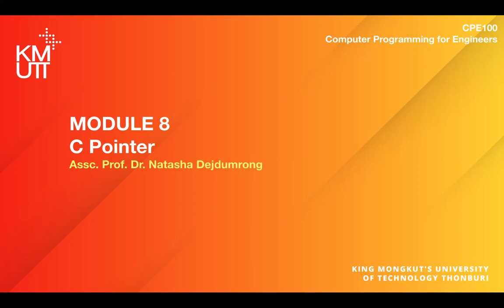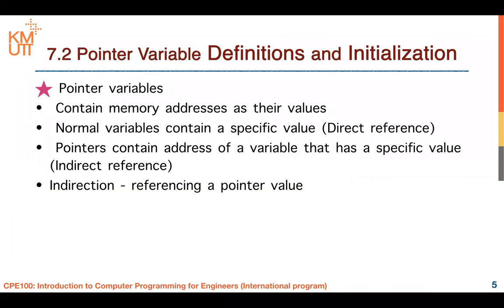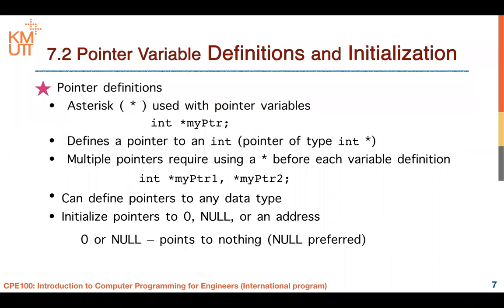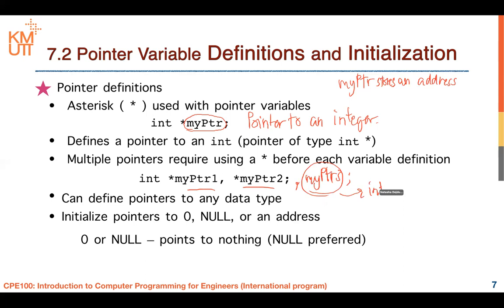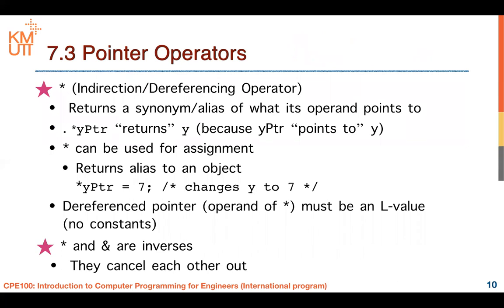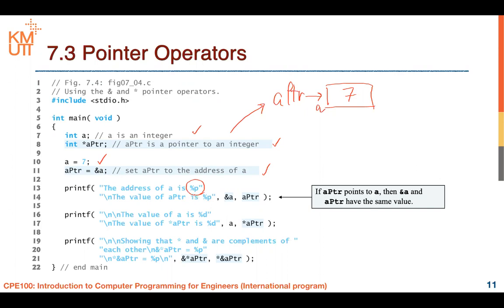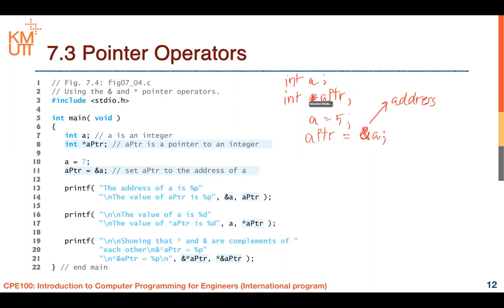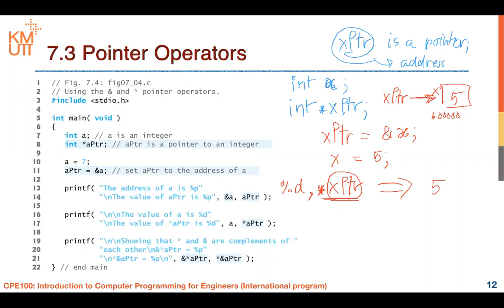Module 8: C Pointer 1